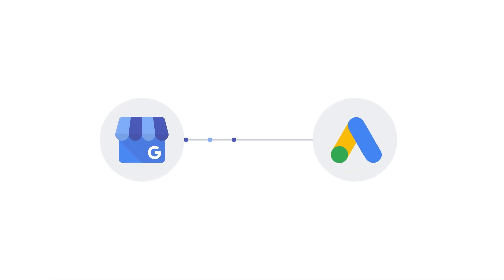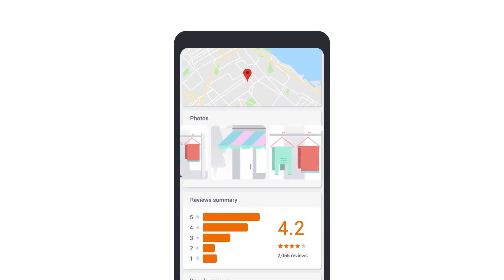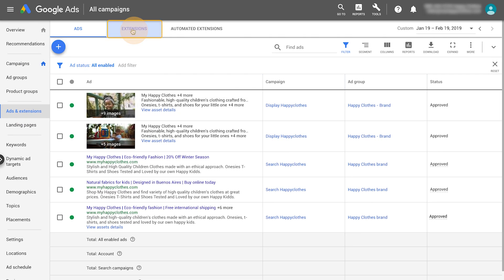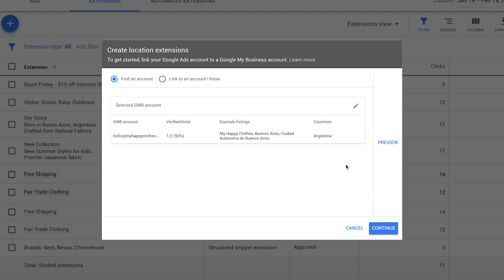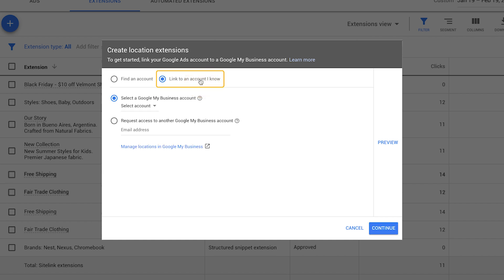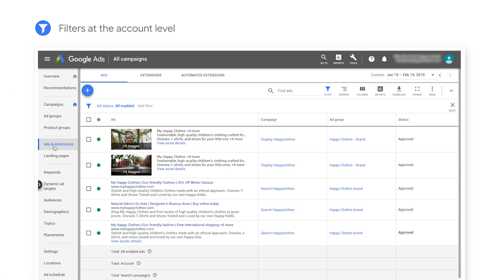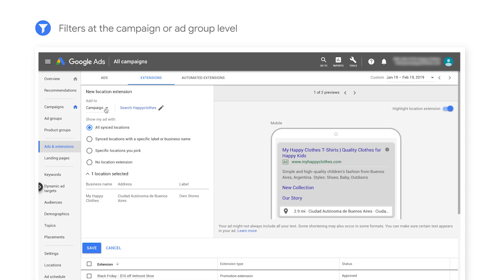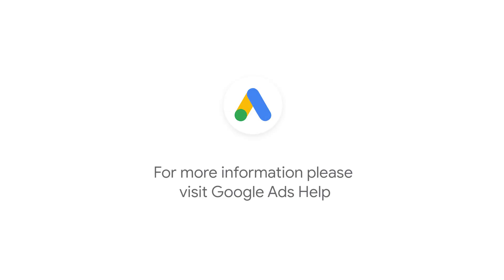GoogleAdsTutorials Google マイビジネスと Google 広告のリンク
GoogleAdsTutorials お客様を実店舗に呼び込むため、Google マイビジネスを Google 広告にリンクする方法と、住所表示オプションを作成する方法をご確認ください。

Google 広告 公式 YouTube チャンネル

新規顧客へのアプローチ、マーケティング方法の改善、オンラインでの売り上げ増加に役立つ便利なビデオ やワークシート、アプリケーション、ツールなどの使用方法を学ぶことができます。

Google 広告やその他のツールについてさらに勉強してみませんか？

■ Google 広告 についてのヘルプ サポートはこちら

■ Google の広告主コミュニティに参加し、さらに知識や情報を得るにはこちら

■ Google の広告ツールを使った成功事例などのページはこちら